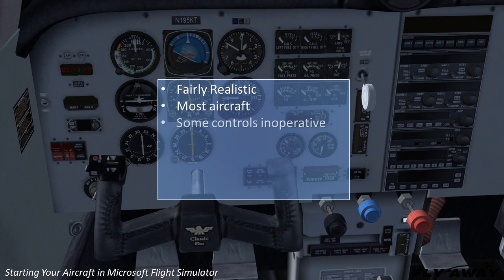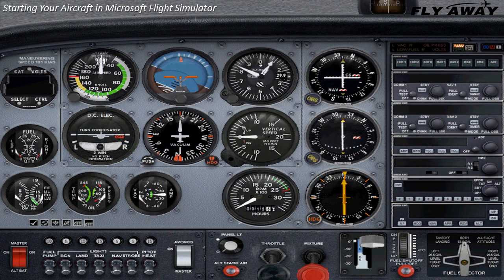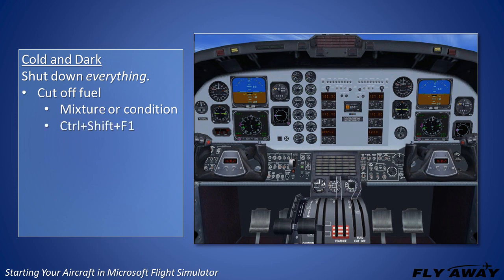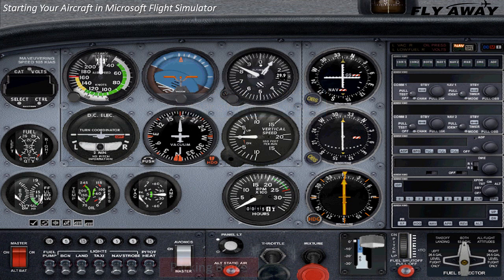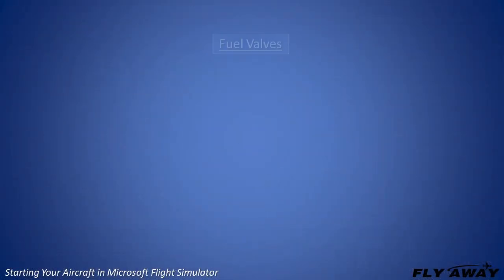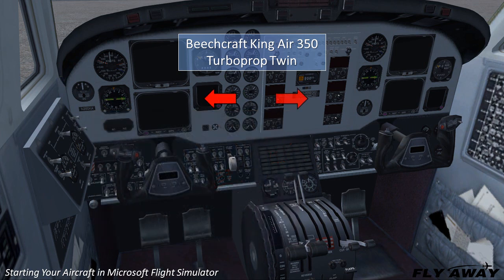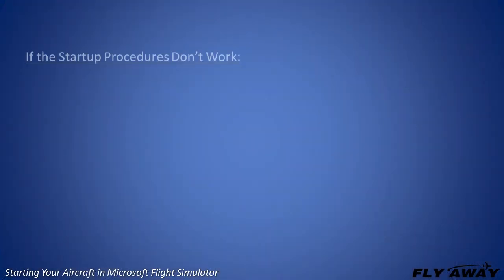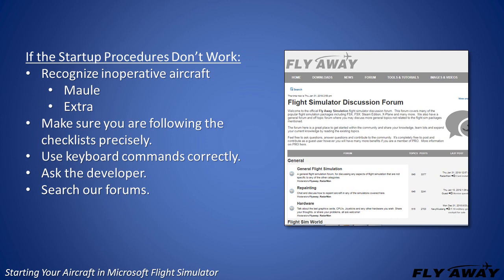Prop Aircraft: How to Start Cold And Dark & Start/Shutdown Engines In FSX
This video tutorial is from our knowledge center page here.  You can view it for additional instructions here:

This tutorial by Fly Away Simulation shows you how to start cold and dark with the default propeller aircraft available in Microsoft Flight Simulator X and Microsoft Flight Simulator X: Steam Edition.

The video also demonstrates how to start and shut down engines on single engine and twin-engine aircraft.